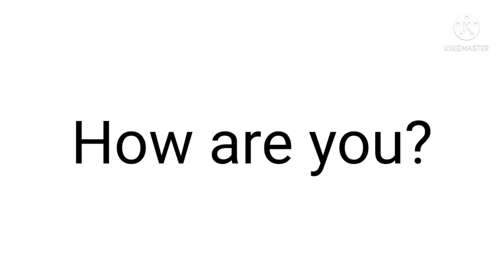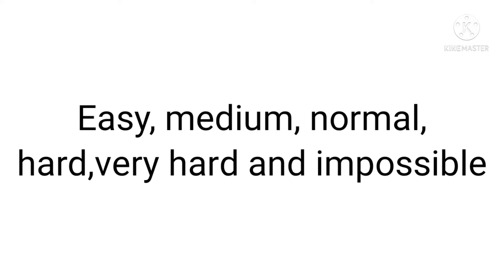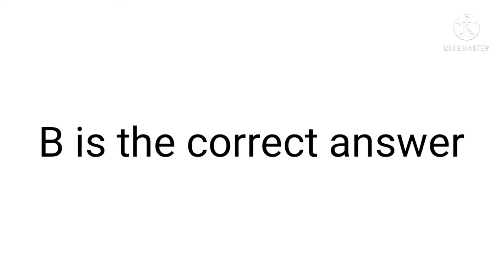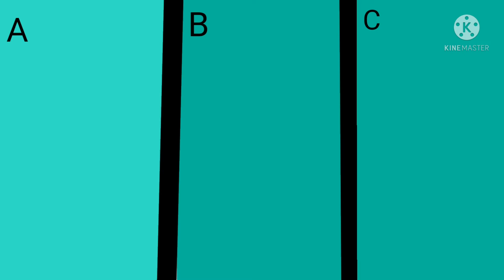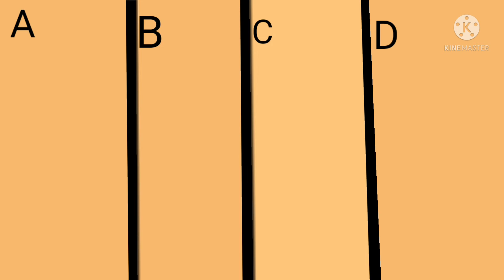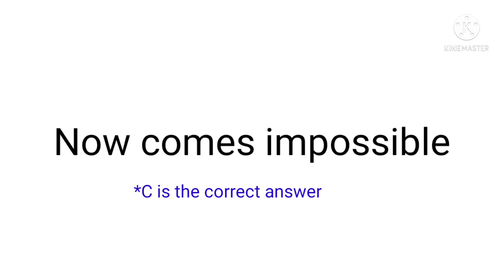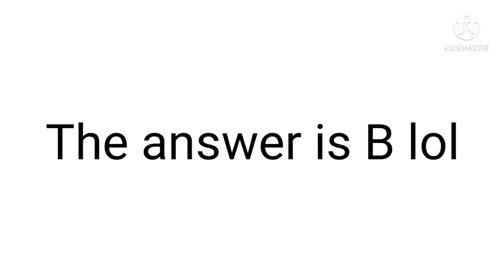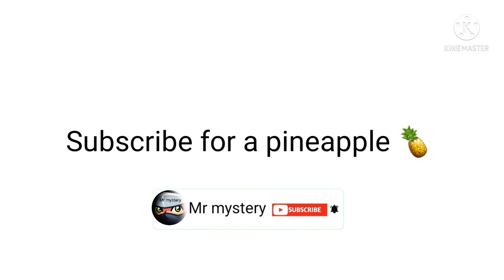How powerful are your eyes?